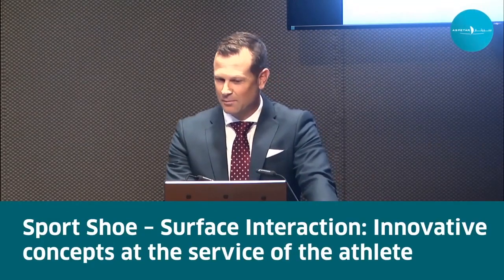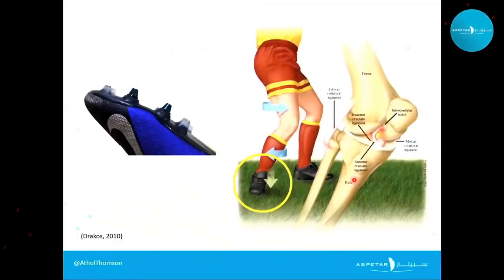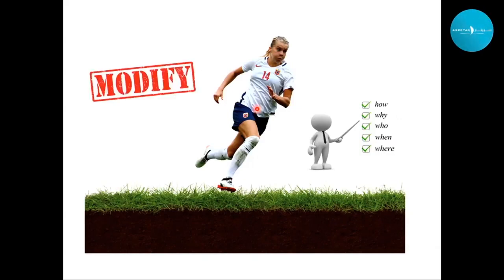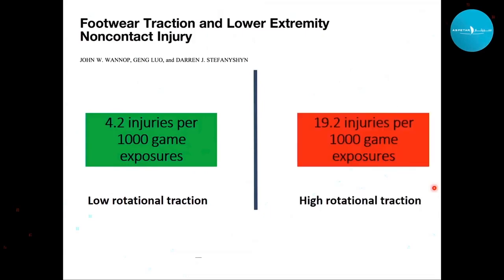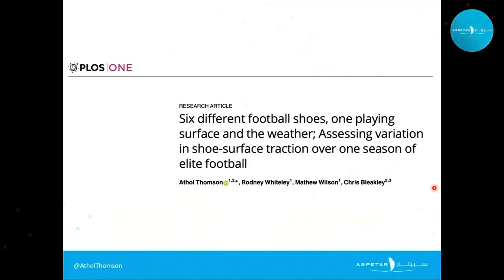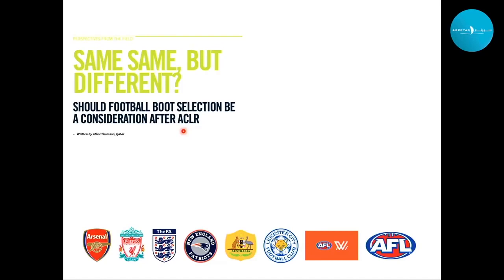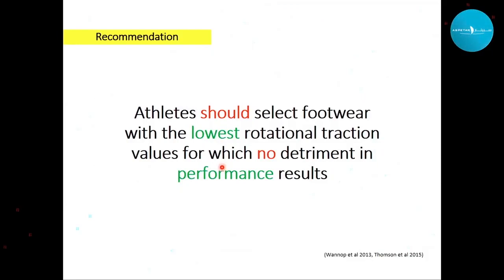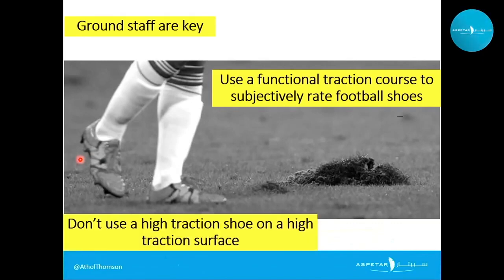Shoe and surface interaction in football.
By: Athol Thomson ,Podiatrist & Scientific Researcher.